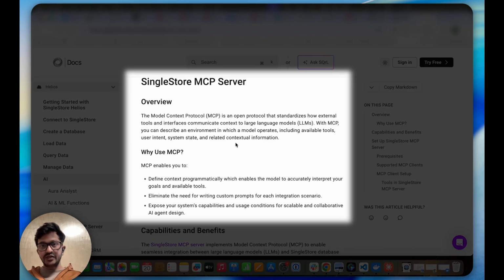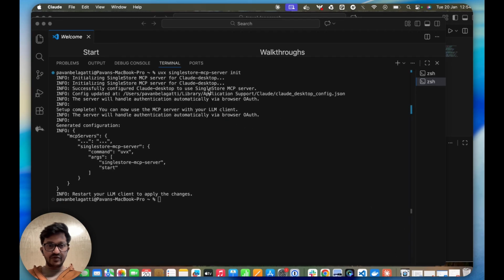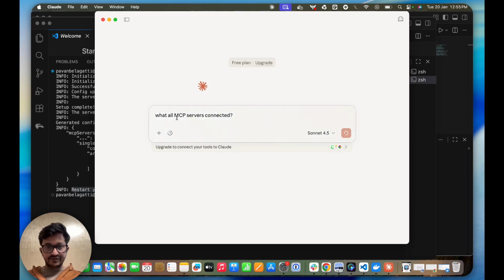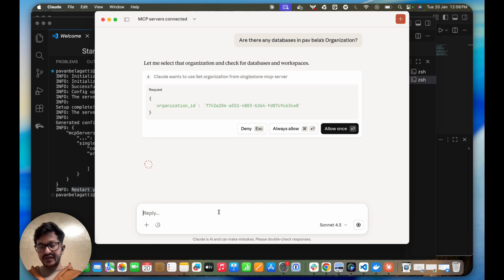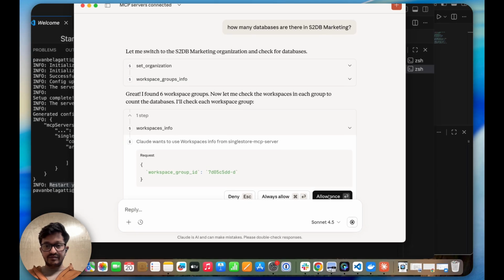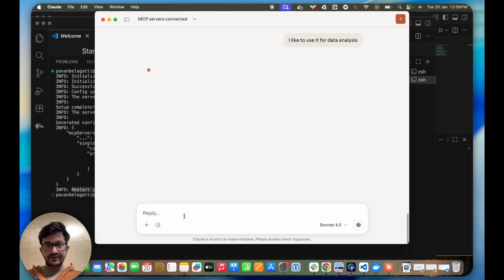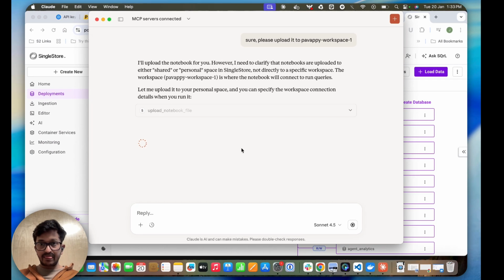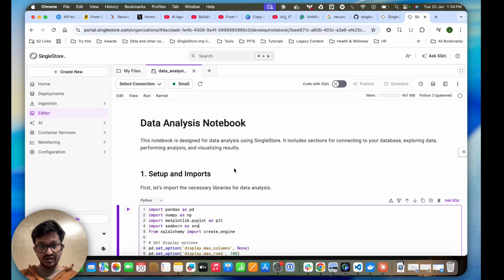Understanding Model Context Protocol (MCP): Automate Database Operations!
The video explains and demonstrates how the SingleStore Model Context Protocol (MCP) server works. MCP became popular at the end of 2025 due to its standardization procedure for connecting to external tools, services, and data sources. By using the SingleStore MCP server, you can automate many of your database operations.

You can see an overview of SingleStore MCP Server setup and use.

Prerequisites:
- Ensure you have "Claude Desktop" or any other equivalent host is installed to communicate with the SingleStore MCP server and automate database operations.
- Ensure you have SingleStore account. You can create one for free through our free shared tier.

Installation:
The SingleStore MCP server can be installed through various ways as shown in the official GitHub repository

We are showing how to install it with uvx command.

Connection: Once installed, the server handles authentication automatically via a browser, and a confirmation message states the setup is complete and the MCP server can be used with a client. The client being used in the demonstration is the Cloud Desktop application. After restarting the LLM client, the speaker confirms the MCP server is connected by clicking the plus button in the Cloud Desktop application. The connection also enables tools like web search.